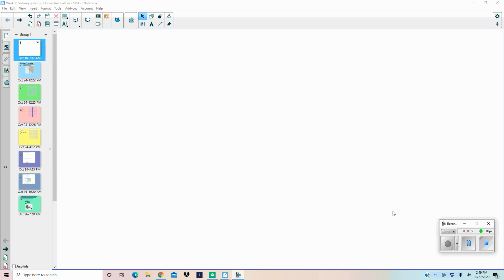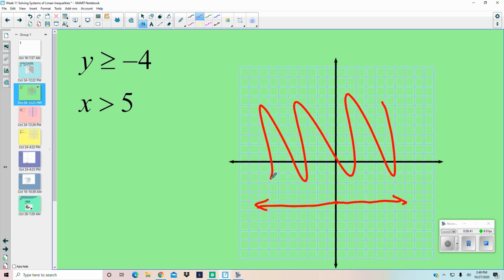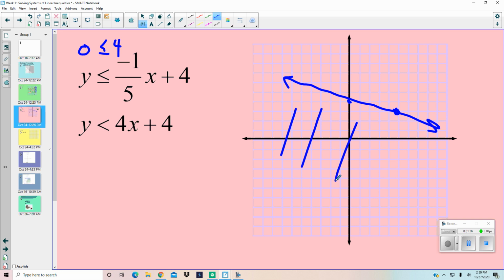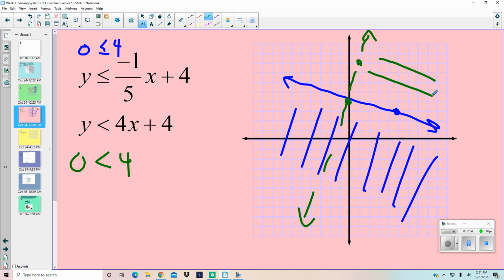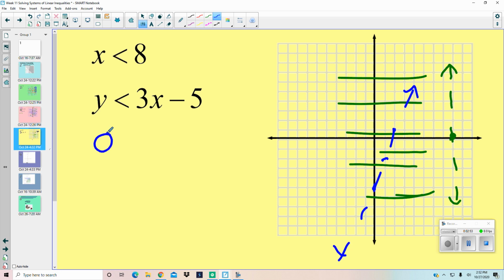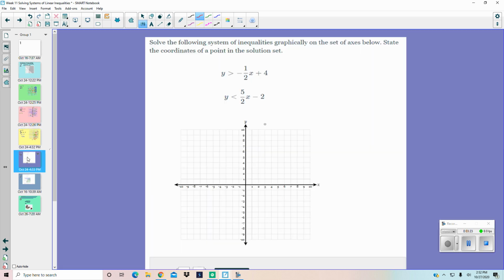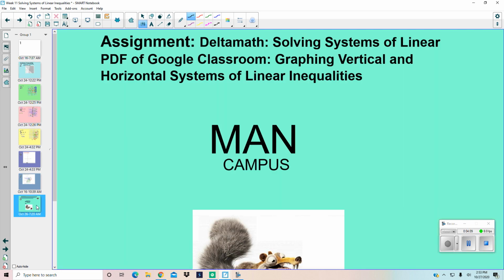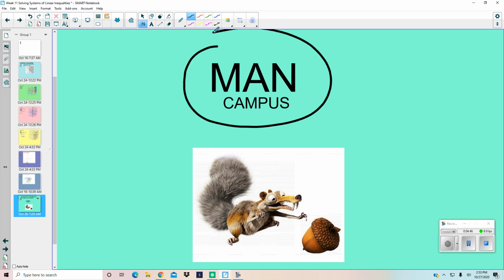Week 11 Solving Systems of Linear Inequalities